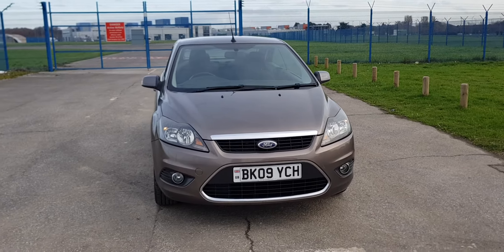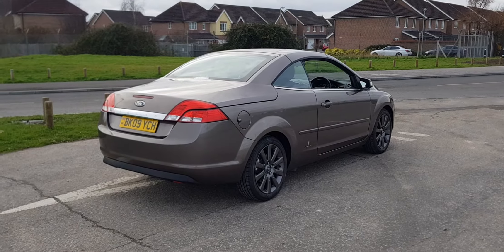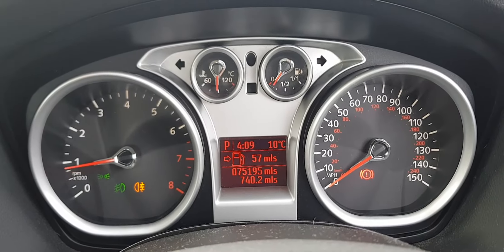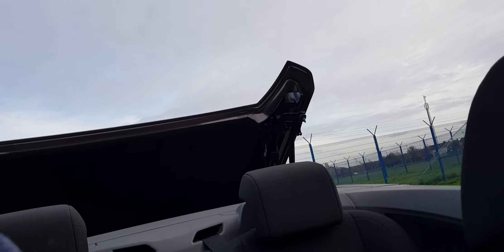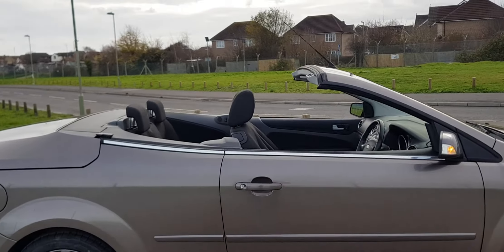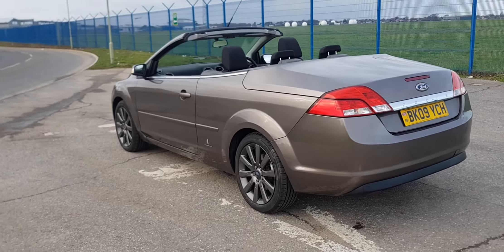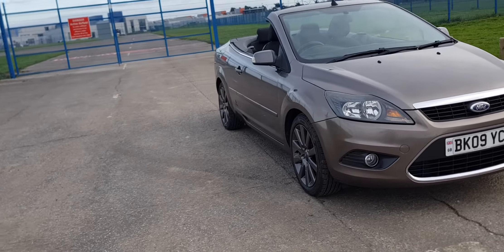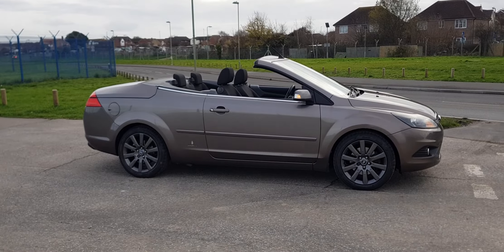Ford Focus Convertible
FORD, FOCUS
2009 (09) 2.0 CC-2 2dr Auto